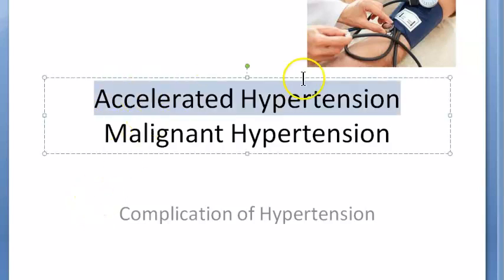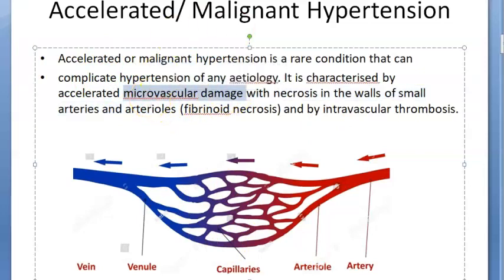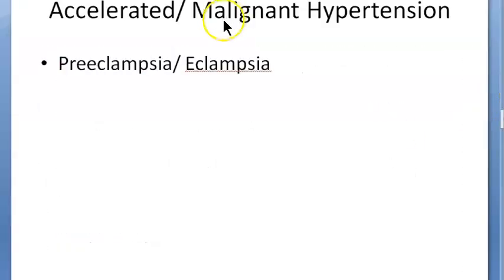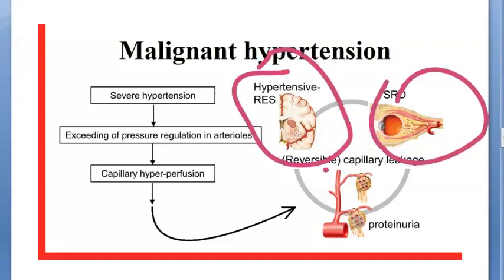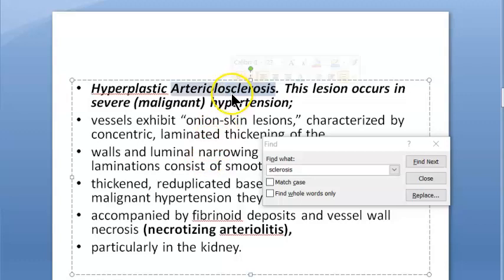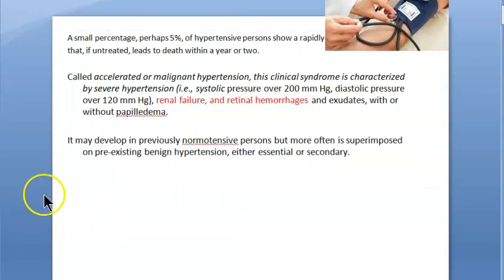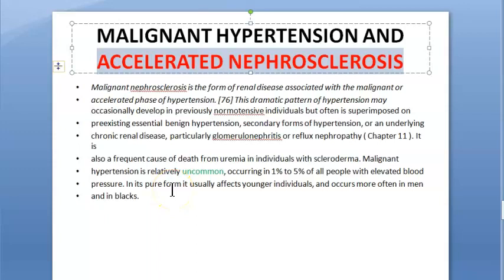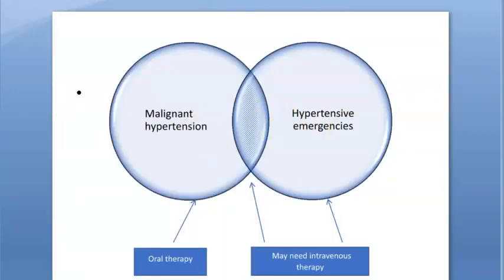Medicine 495 Acclerated Hypertension Malignant Kidney Onion skin fibrinoid necrosis Pathology